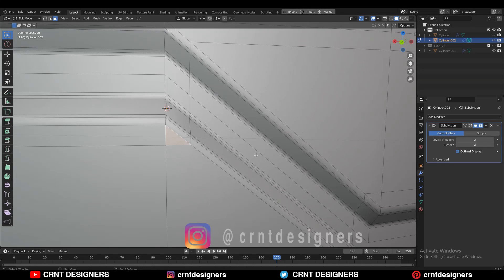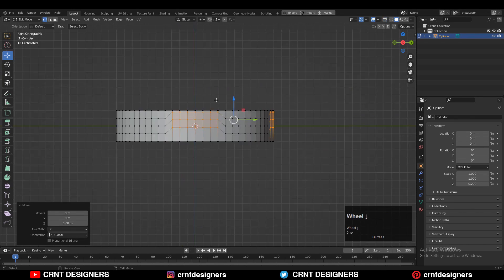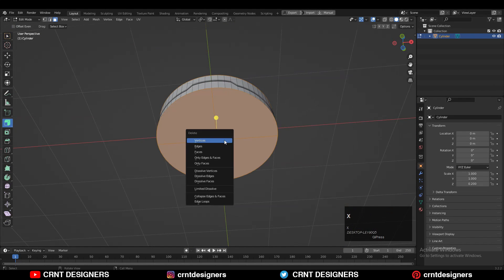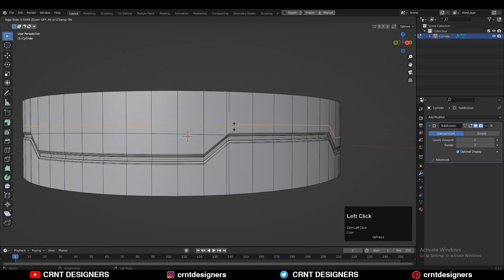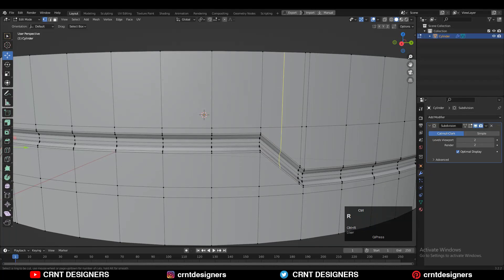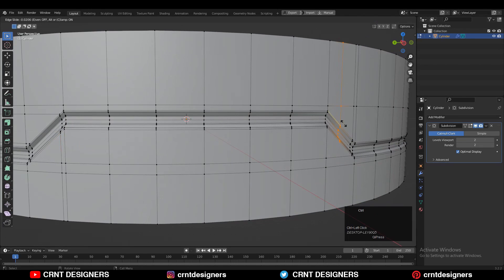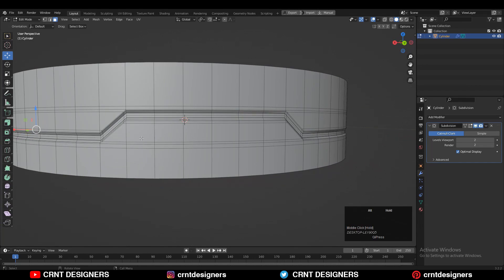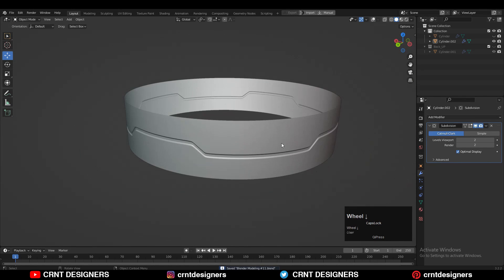🔺 Triangles Are Important _ Blender Subdivision Surface Modeling Tutorial #24